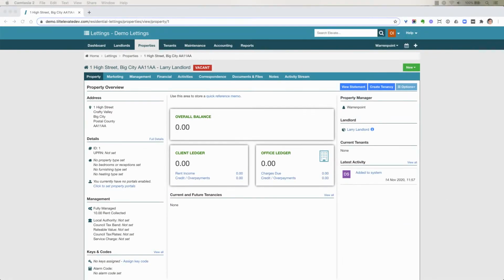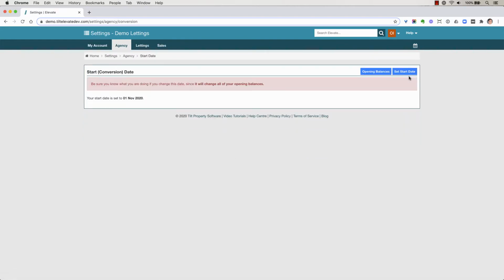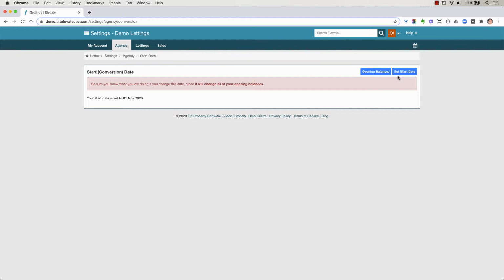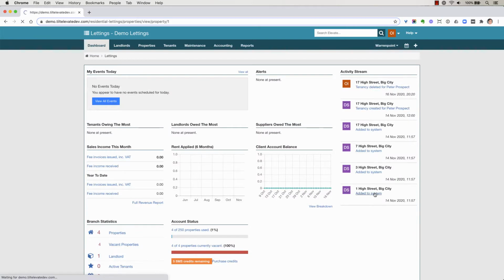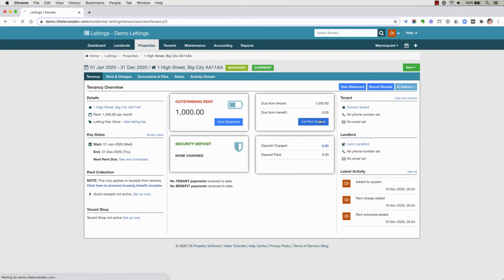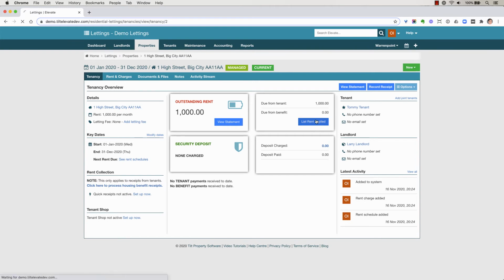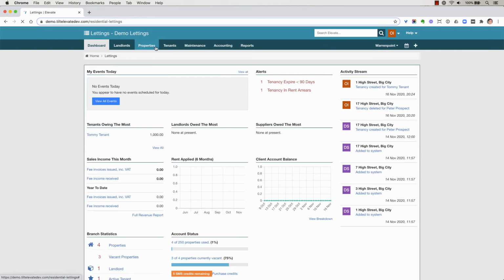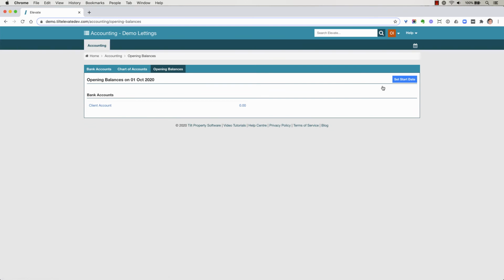Elevate - choosing your conversion date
Your start date (what we call a conversion date) is an important step in getting your Elevate account set up correctly. It allows you to drawing a line in the sand, handing over from an old system to the new. This video looks at the practical considerations - knowing the breakdown of your client account on that date, and identifying your rent arrears and outstanding charges.